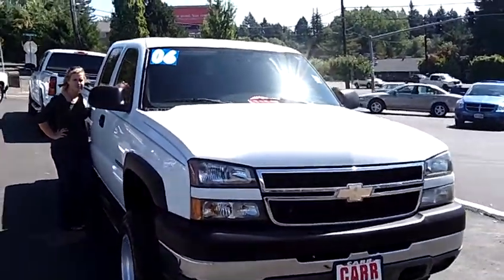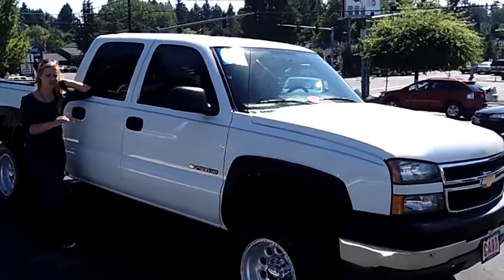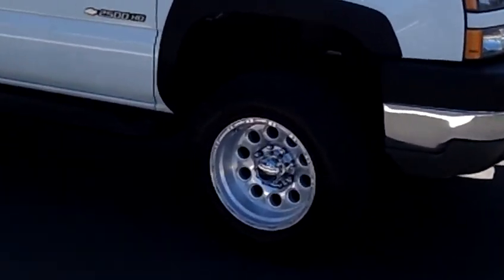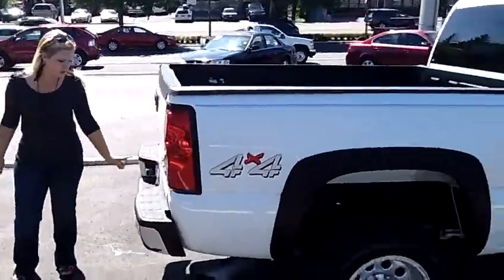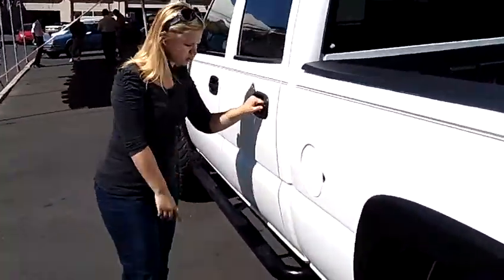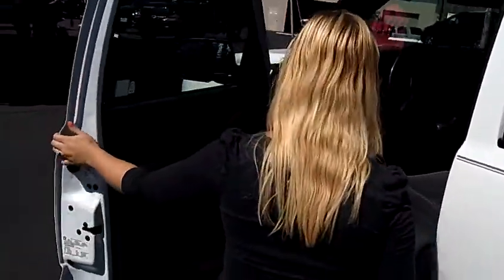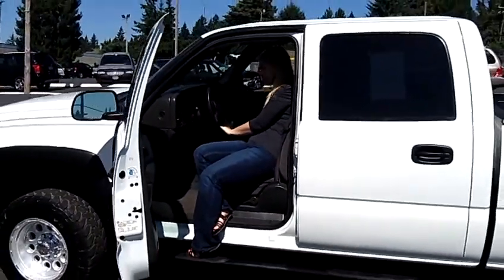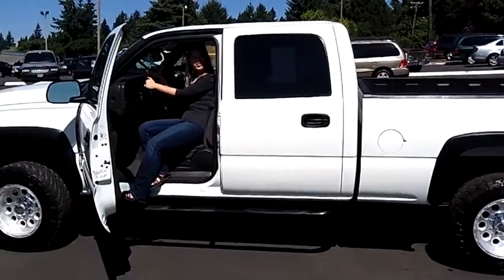2006 CHEVY SILVERADO 2500HD CREWCAB (STK# WP1790).MP4